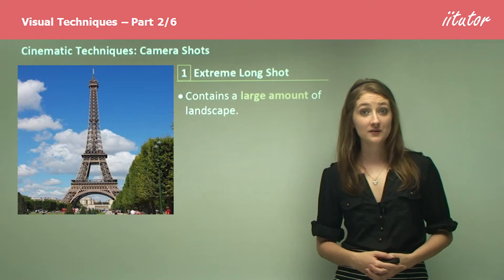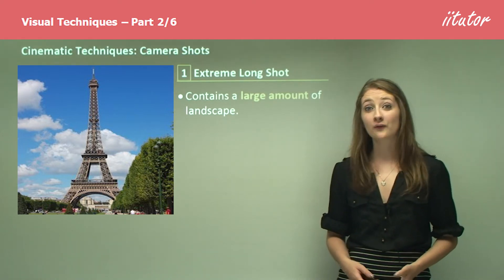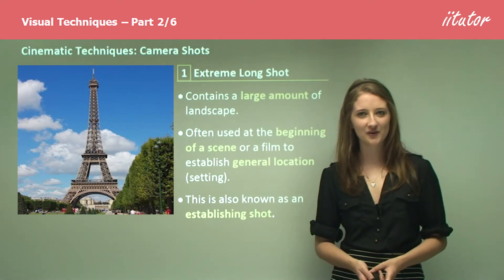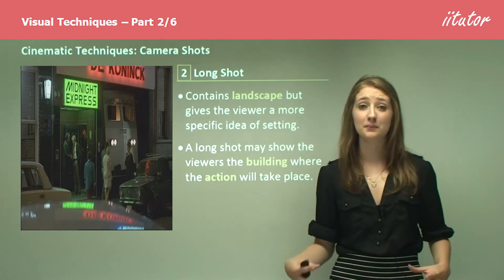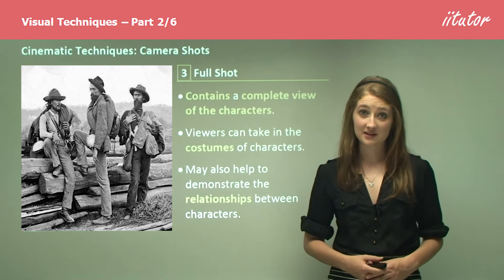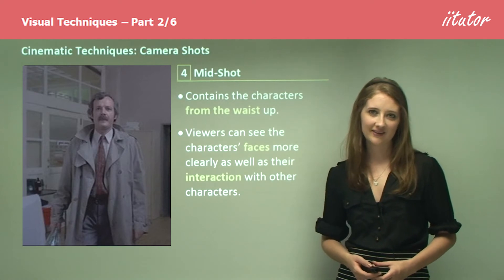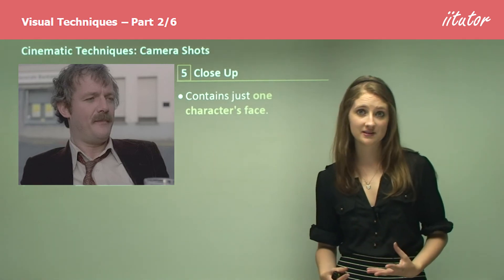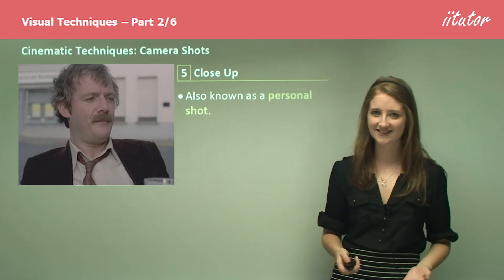💯 Ultimate Guide to Different Types of Camera Shots | Cinematic Techniques | Visual Techniques #2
Cinematic Techniques - Camera Shots
A camera shot is the amount of space that is seen in one shot or frame. Camera shots are used to introduce the setting, themes, and characters.

1. An extreme long shot contains a large amount of landscape. It is often used at the beginning of a scene or a film to establish a general location (setting). This is also known as an establishing shot.
2. A long shot contains landscape but gives the viewer a more specific idea of the setting. A long shot may show the viewers the building where the action will take place.
3. A full shot contains a complete view of the characters. From this shot, viewers can take in the costumes of the characters and may also help to demonstrate the relationships between characters.
4. A mid-shot contains the characters or a character from the waist up. From this shot, viewers can see the characters' faces more clearly as well as their interaction with other characters. This is also known as a social shot.
5. A close-up contains just one character's face. This enables viewers to understand the actor's emotions and also allows them to feel empathy for the character. This is also known as a personal shot.
6. An extreme close-up contains one part of a character's face or other objects. This technique is quite common in horror films. This type of shot creates an intense mood and provides interaction between the audience and the viewer.